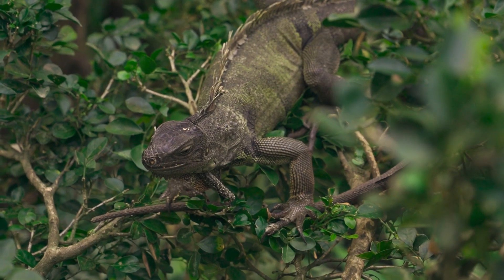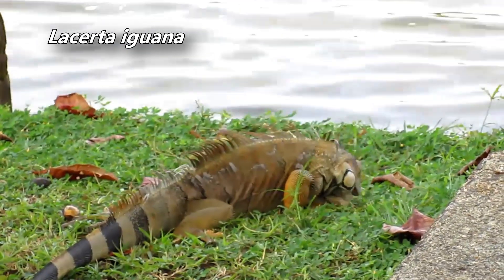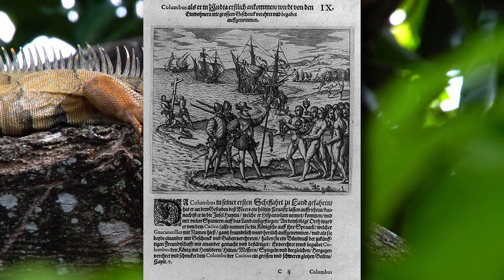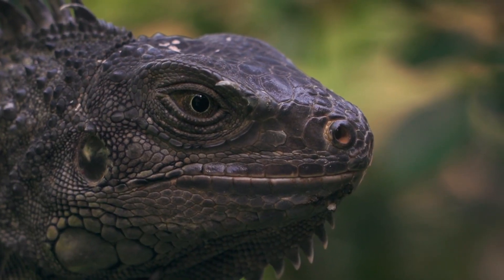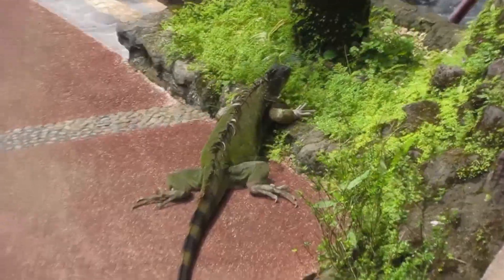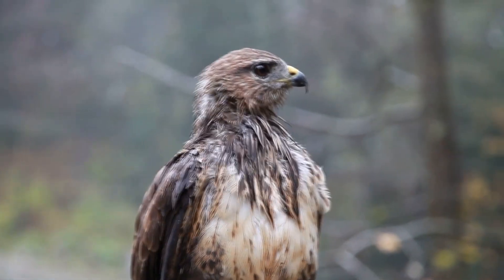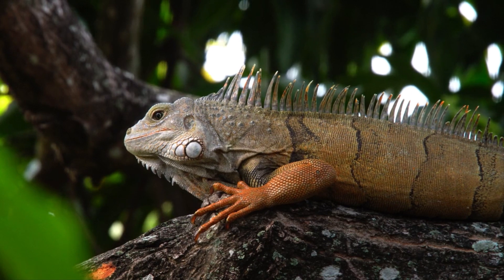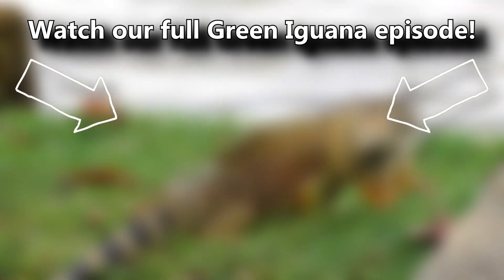Green Iguana 🦎 (10 FACTS You NEVER KNEW)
Be sure to watch our full Green Iguana Facts episode to learn more about them:

10 Green Iguana Facts:
1. Tautonym 0:00
2. Different Names 0:21
3. What's "Iguana" 0:42
4. Dewlap 1:03
5. Subtympanic Scale 1:20
6. Third Eye 1:40
7. UV Light Detection 2:00
8. "Looking" Up 2:25
9. Pleurodont Teeth 2:39
10. Long Scales 2:54
11. Did you also know... 3:09